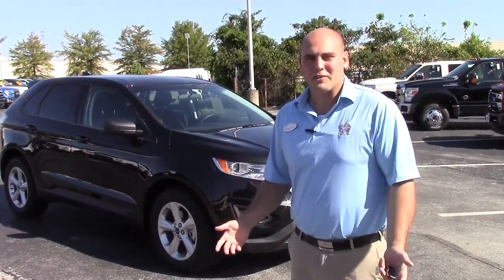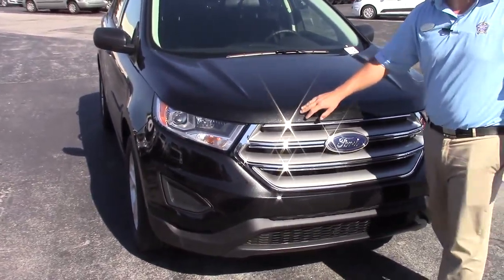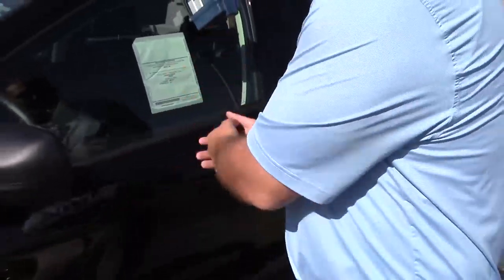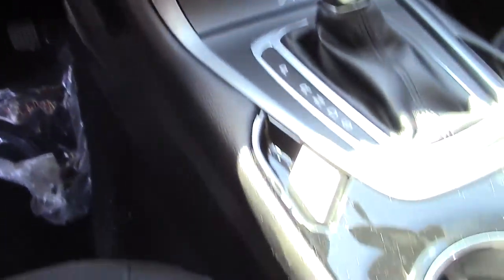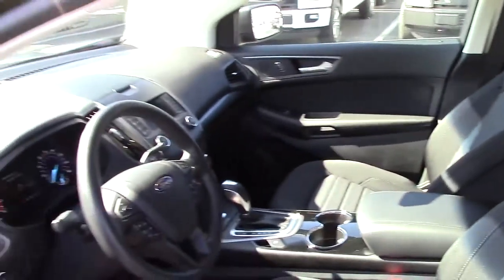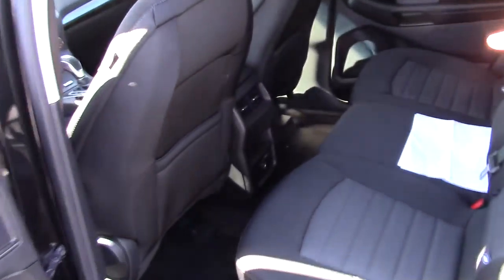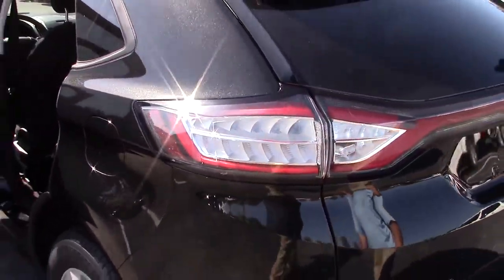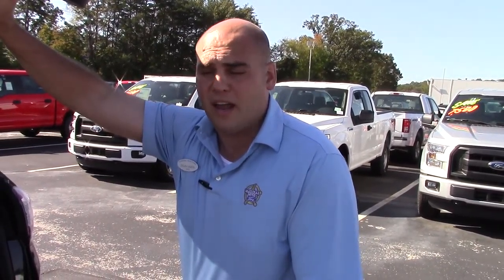2015 Ford Edge SE - Dylan Calkins - Marshal Mize Ford - Chattanooga Ford Dealership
2015 Ford Edge SE - Dylan Calkins - Marshal Mize Ford - Chattanooga Ford Dealership

Dylan Calkins
Marshal Mize Ford
5348 Highway 153